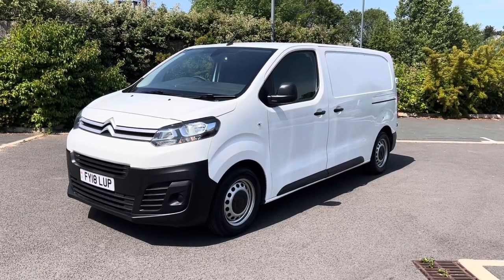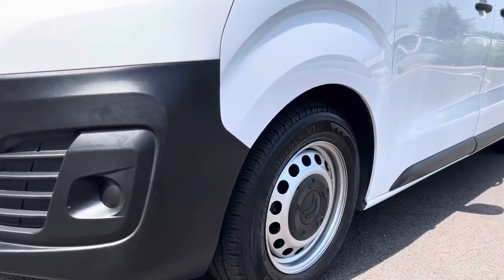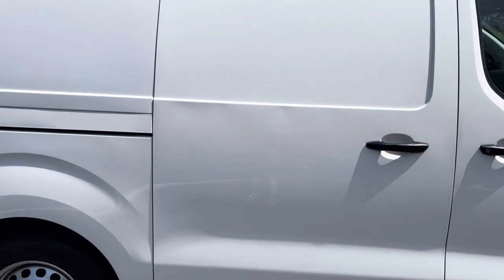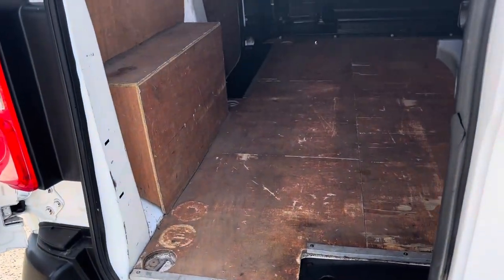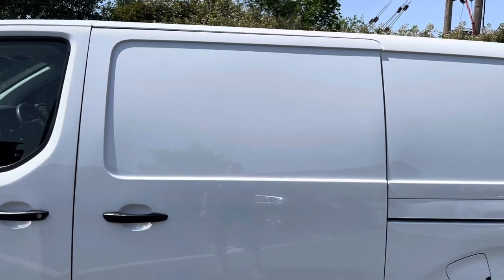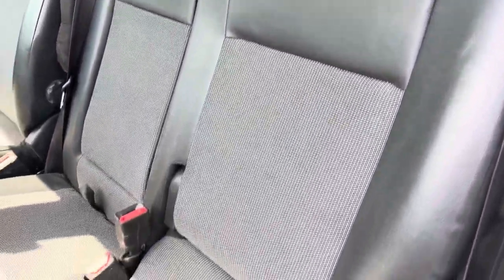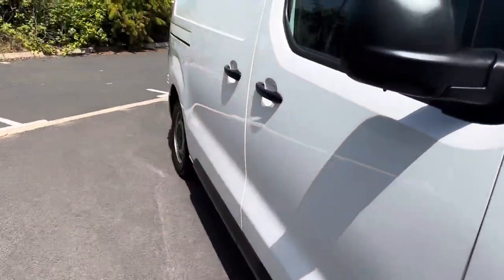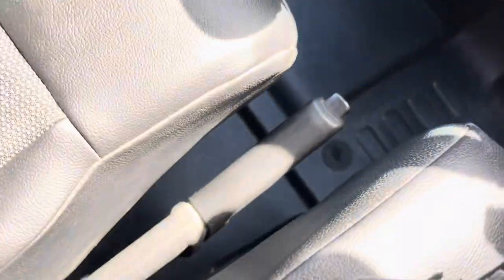2018 Citroen Dispatch 1.6 HDI Enterprise 115 BHP 6 speed Euro 6 for sale